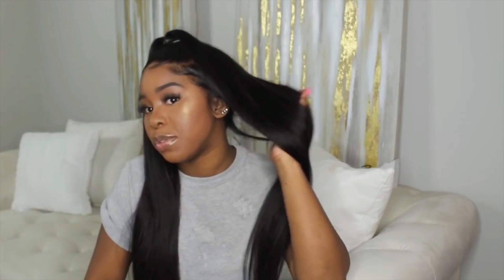Nadula Hair Aliexpress Coustomer video review // 11.11 Up To 46% Off Malaysian Straight hair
Hello, Everyone, This video is our customer honest video, and The 11.11 is coming, the discount is the biggest, up to 46%, If you need some hair, choose us.
 LOWEST PRICE EVER, UP TO 46% OFF（Nadula Hair on Aliexpress 11.11 Sale）
Nadula hair Malaysian straight hair 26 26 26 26 with 20inch Frontal

11.11 Best Sales of 2018( Nadula hair on Aliexpress ) 46% OFF Surprise Go to Our Store
Add To Cart In Advance & Win More Coupons
FULL $129, $2 OFF,   FULL $699,$20 OFF,   FULL $999, $30 OFF

Nadula Hair on Ebay